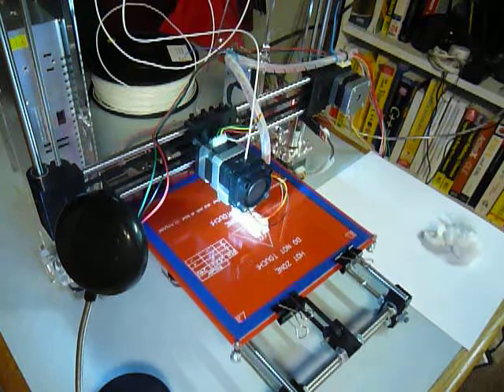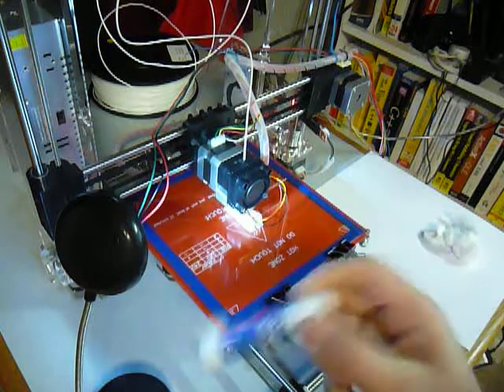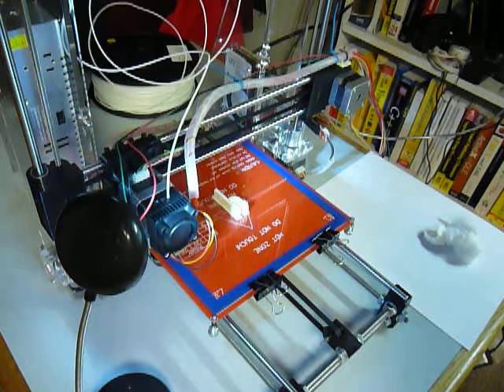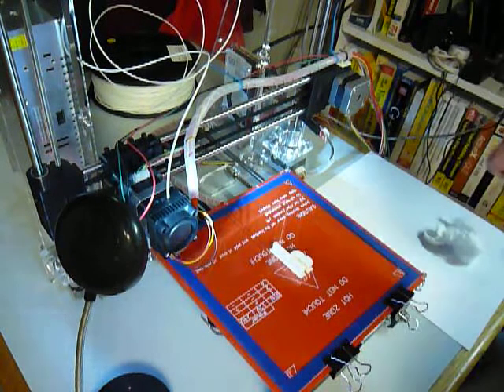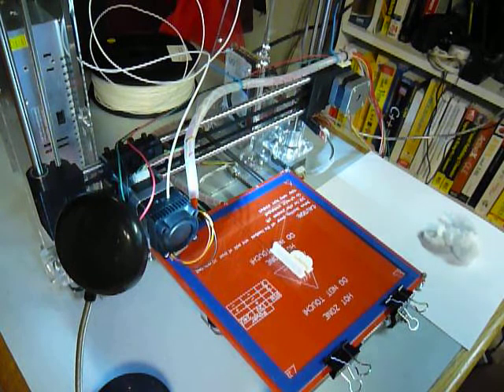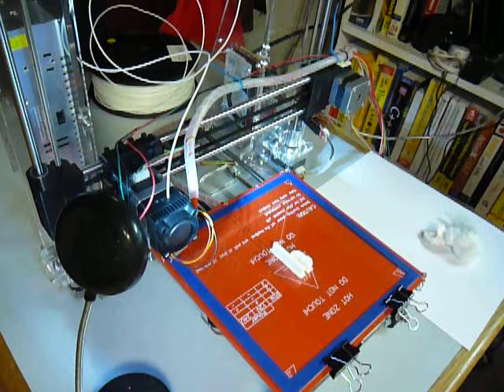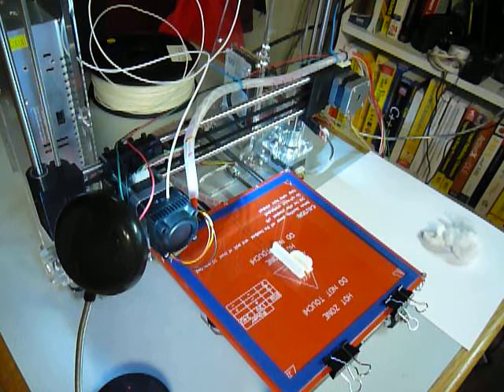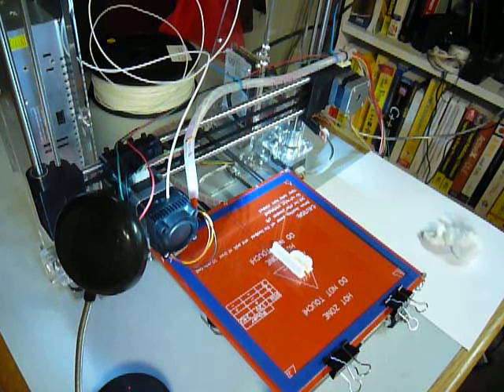Folger Technologies Prusa i3 3d Printer Build part 20